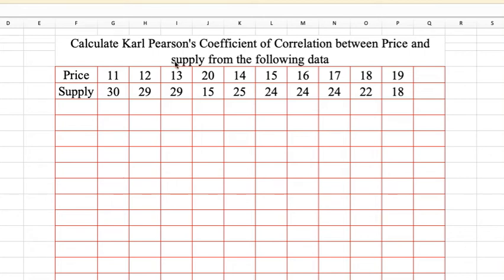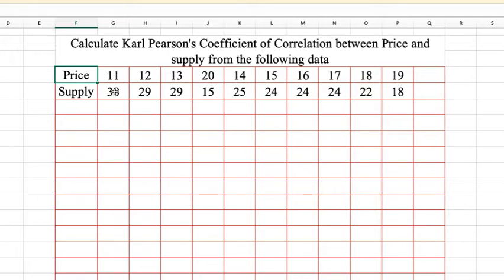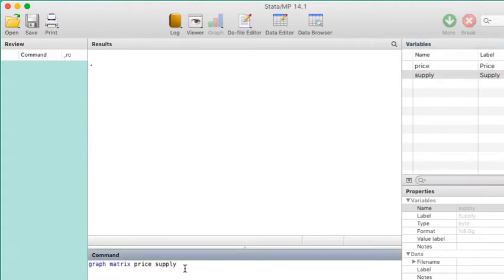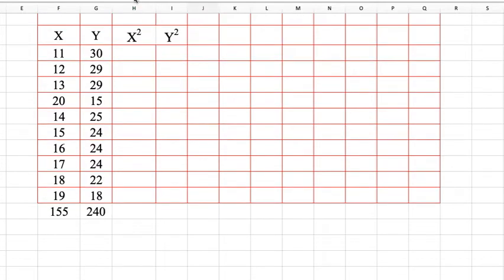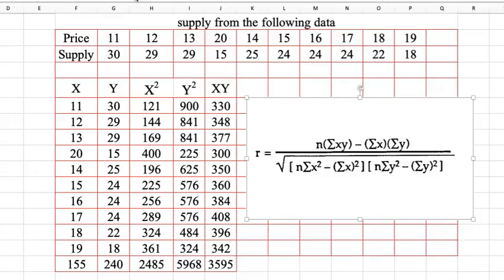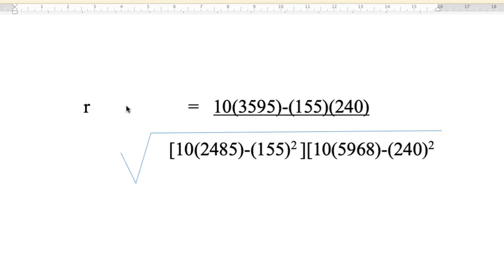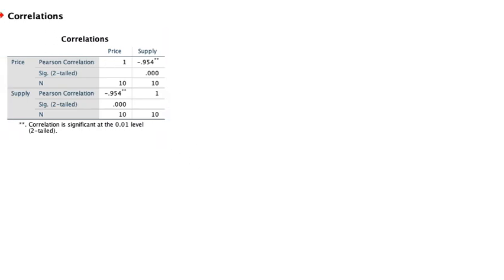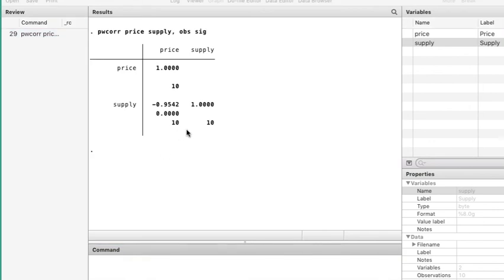Correlation-01 Karl Pearson's Coefficient Of Correlation Research Methodology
In this video i have explained how to calculate Karl Pearson's Coefficient Of Correlation in Excel, STATA and SPSS.